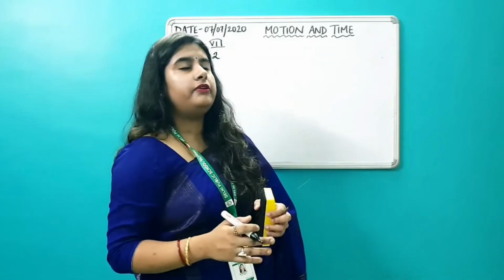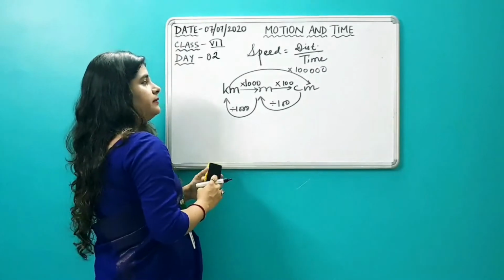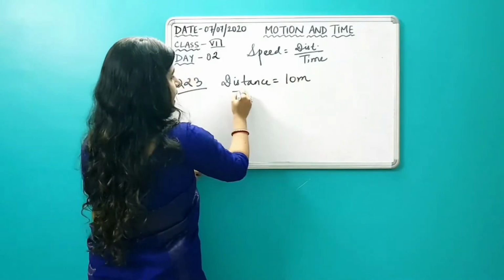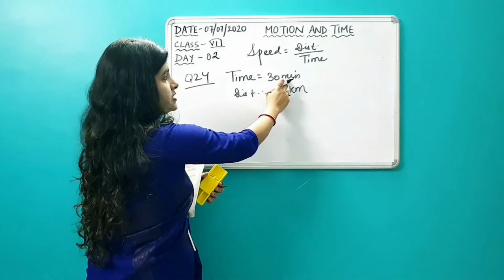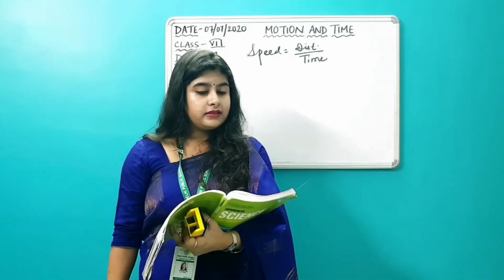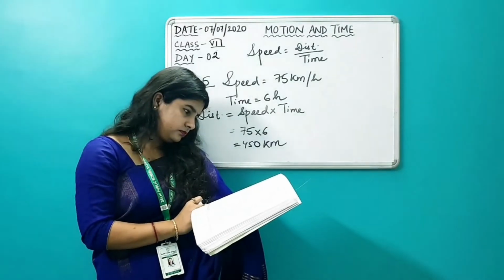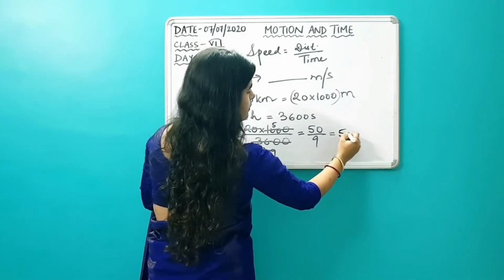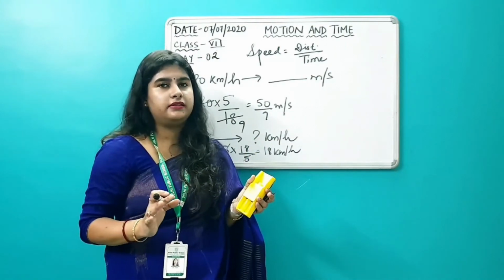CLASS 7 II PHYSICS II CHAPTER 13 II MOTION AND TIME II LECTURE 2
Practice numericals...